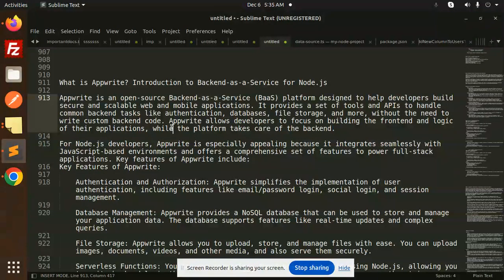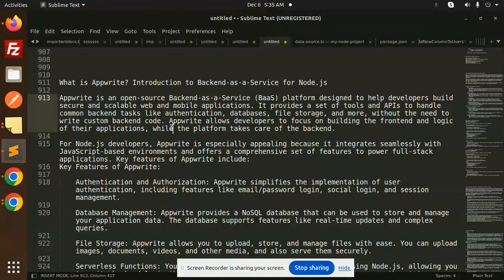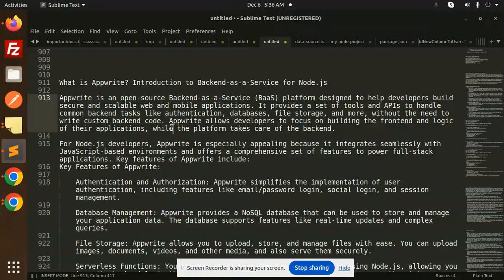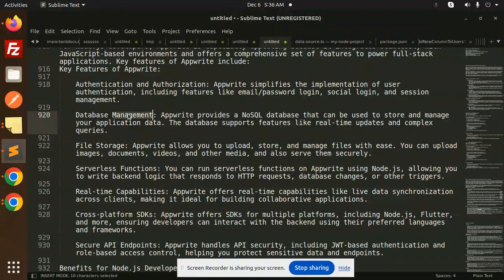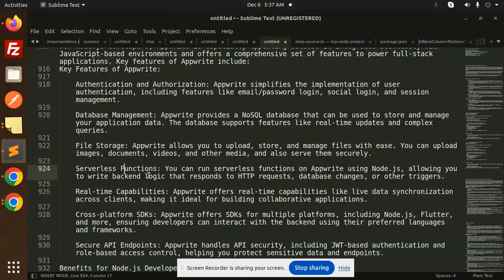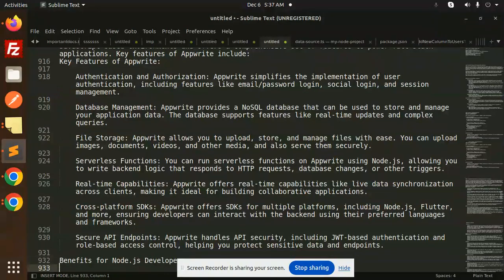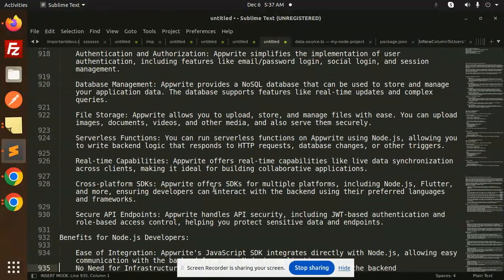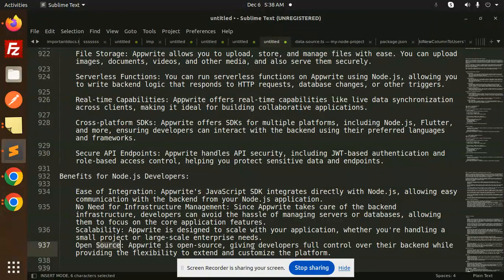Introduction to Appwrite Tutorial: The Ultimate Backend-as-a-Service for Node.js 💡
Discover Appwrite, the powerful Backend-as-a-Service for Node.js developers! 🚀 In this video, we'll dive into what Appwrite is, how it simplifies backend development, and why it's perfect for your next project. Whether you're building an app, a website, or an API, Appwrite offers a range of features including authentication, storage, and more – all without the hassle of managing servers. 🌐🔄

📝 What you'll learn:
✅ What is Appwrite and why use it?
✅ How to set up Appwrite for Node.js projects
✅ Integrating Appwrite with your existing applications

💡 Mastering Appwrite: The Ultimate Node.js Backend-as-a-Service Guide 🚀
💻 Get Started with Appwrite: Node.js Backend-as-a-Service Explained 🔥
🌐 Introduction to Appwrite: Simplify Your Node.js Backend Development 🚀
🚀 Learn Appwrite: Backend-as-a-Service for Node.js - Full Guide
💡 The Power of Appwrite: Build Node.js Apps Without Managing Servers 🔄
💬 What is Appwrite? A Complete Introduction for Node.js Developers 🚀
🔥 Appwrite for Node.js: A Beginner’s Guide to Backend-as-a-Service
🌟 Appwrite: The Ultimate Node.js Backend Solution - A Deep Dive 🚀
💻 Appwrite for Node.js: Revolutionize Your Backend Development Experience 🌐
💡 Get Started with Appwrite: Backend-as-a-Service for Your Node.js Apps 🌟
🔥 Appwrite 101: Build Node.js Backends Fast and Easy 🌐
🚀 Introduction to Appwrite: Your Node.js Backend-as-a-Service Solution 🌟

Nest